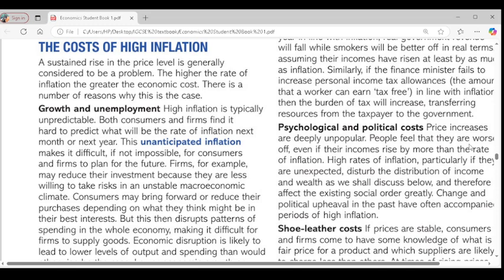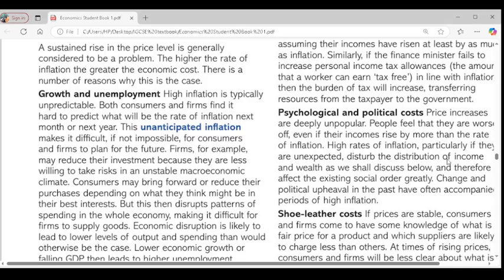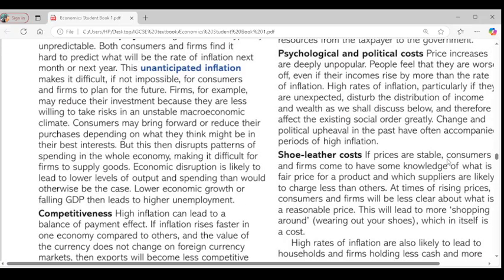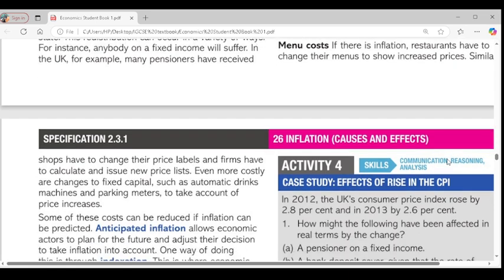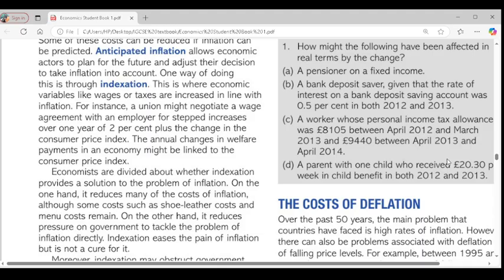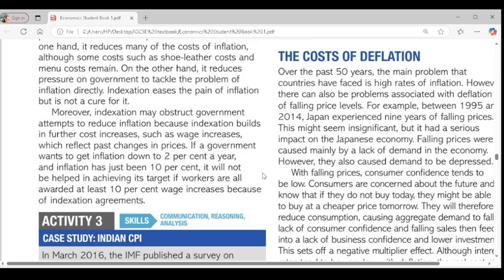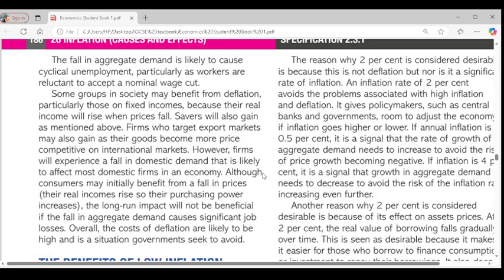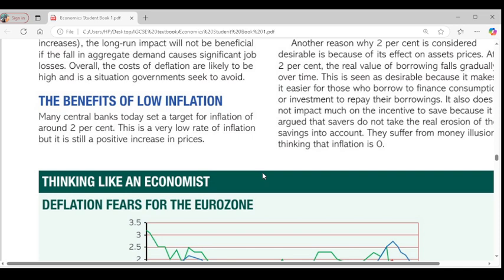Economics AS'Level(Costs of Inflation, Deflation and the Benefits of Low Inflation)